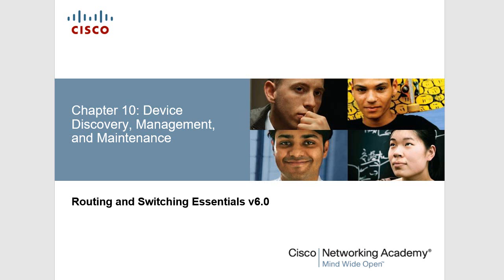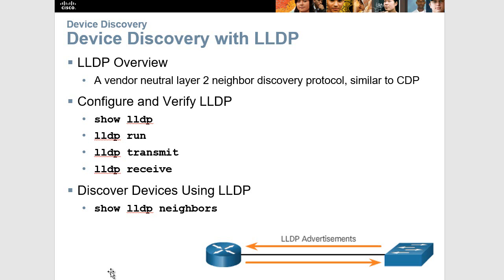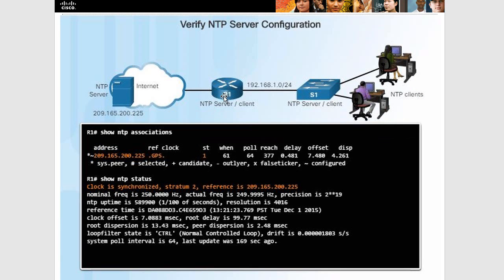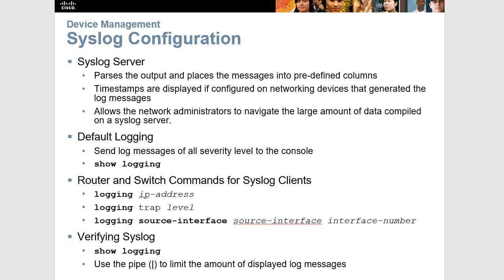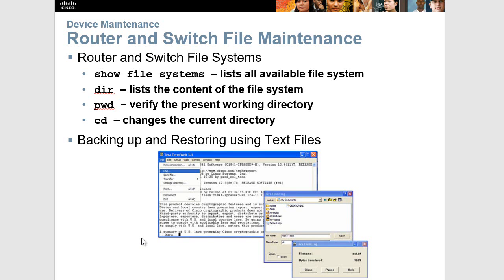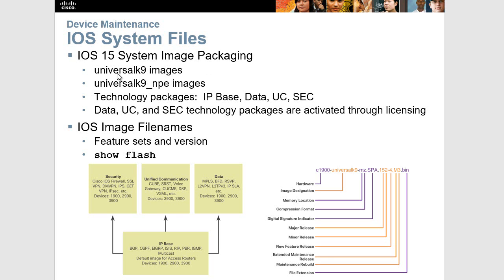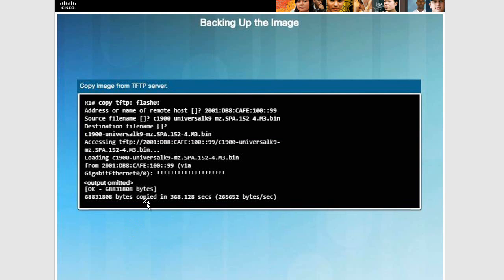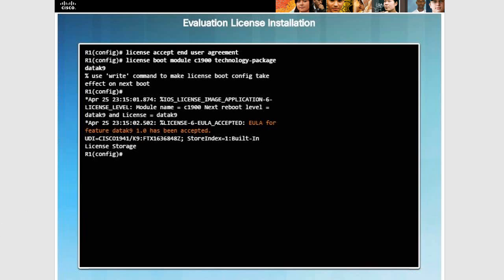CCNA 2 Chapter 10: Device Discovery, Management, and Maintenance